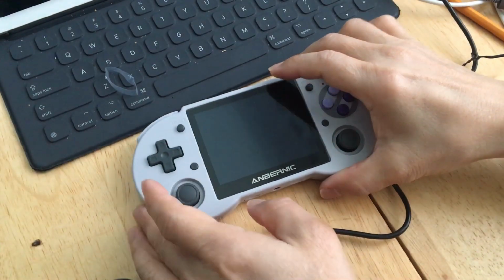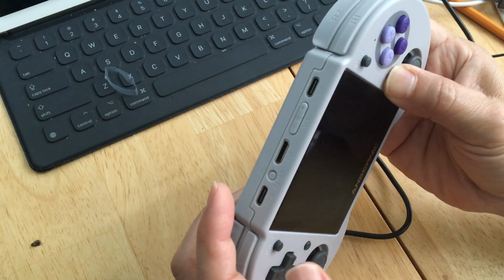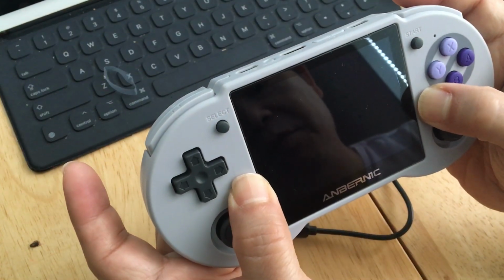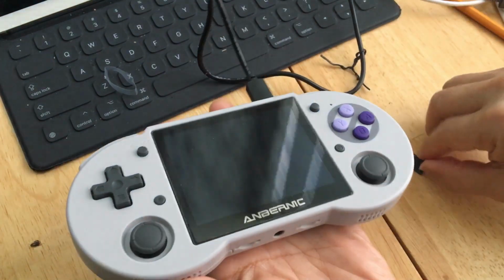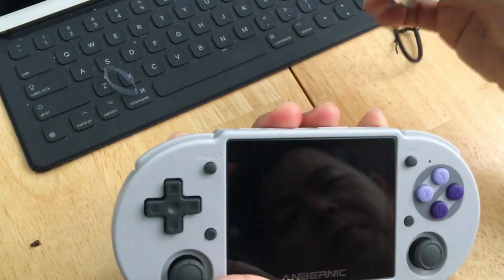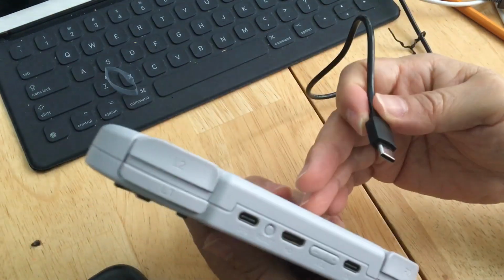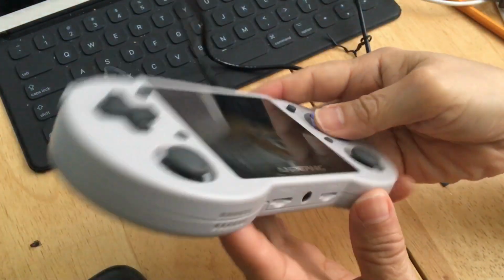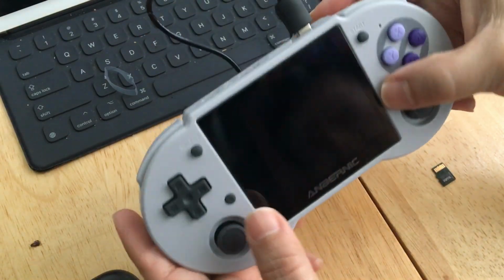Here the video I send to eBay seller about my dead ☠️ Anbernic RG353P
Hope to get a replacement. Stay tune.